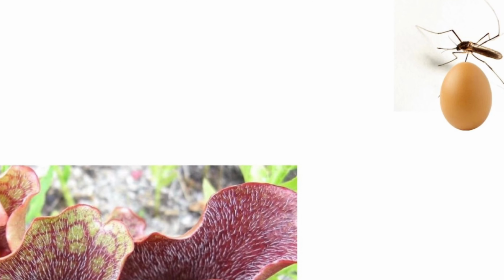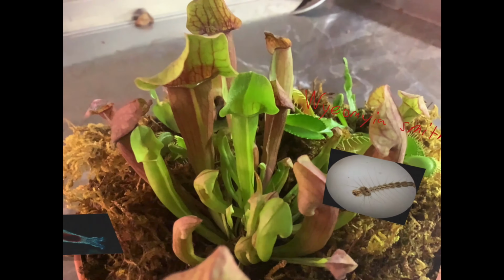Pitcher plant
Jonah Dean